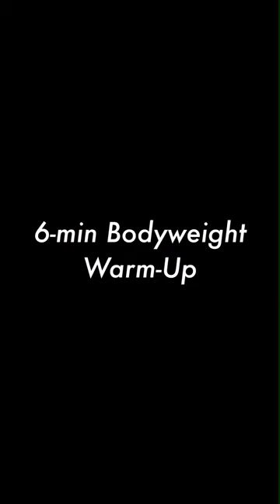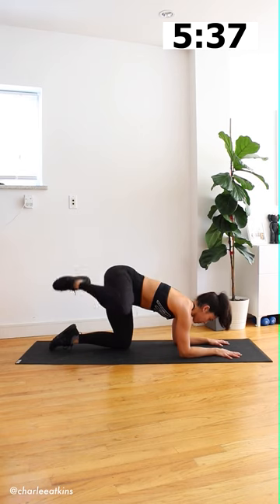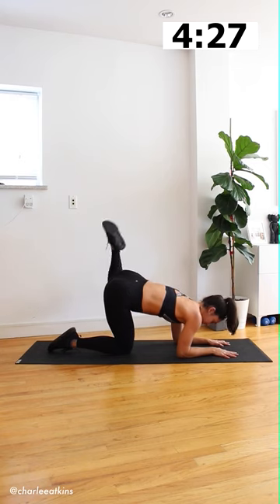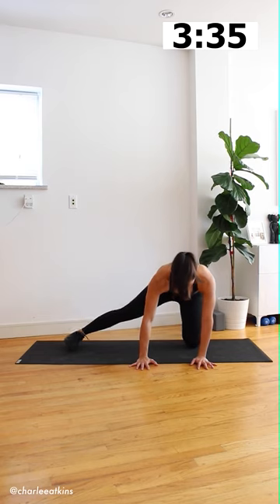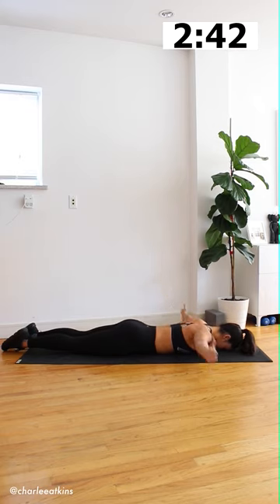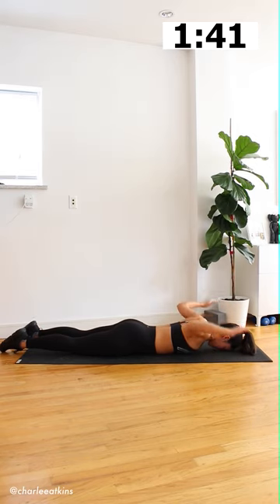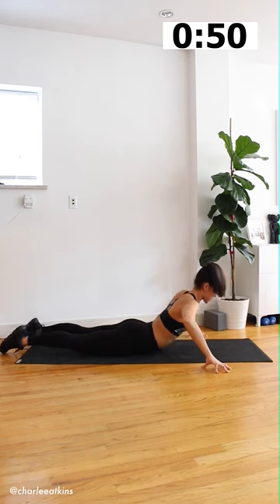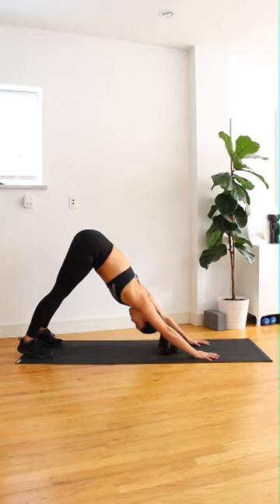6-min Bodyweight Warm-Up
A follow-along warm-up by Charlee Atkins, CSCS, that you can do before your next workout or to start your day.